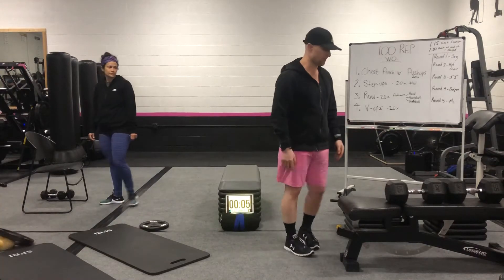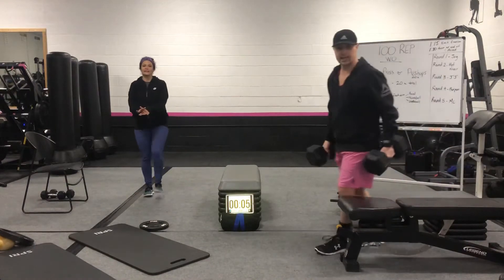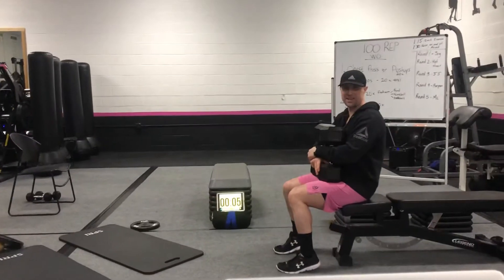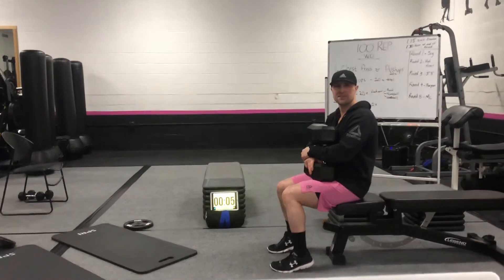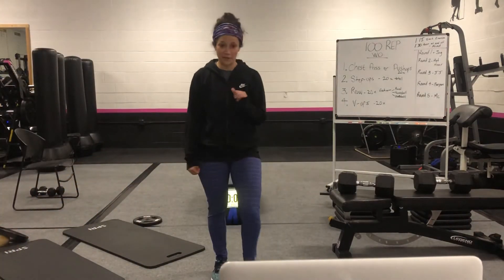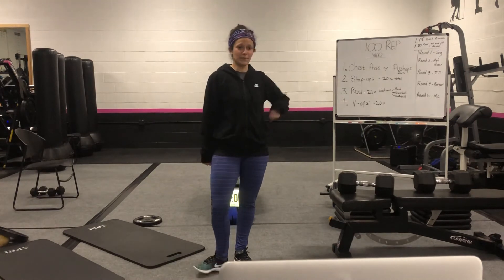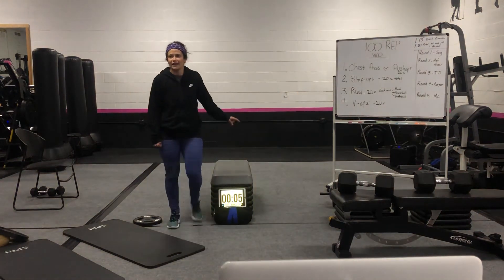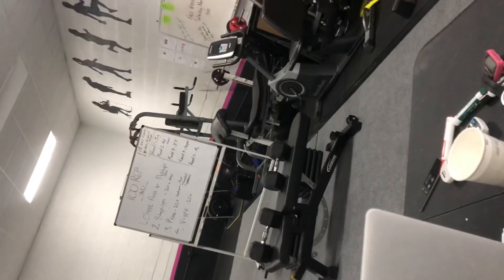Bo has had enough!! -Bota Bloopers 3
Some days you just need to walk away and take a nap!!